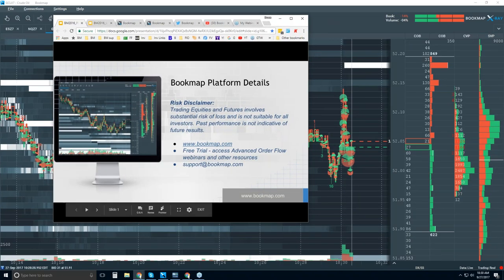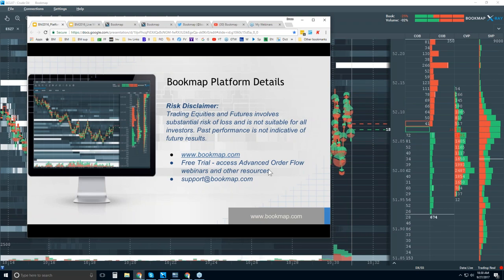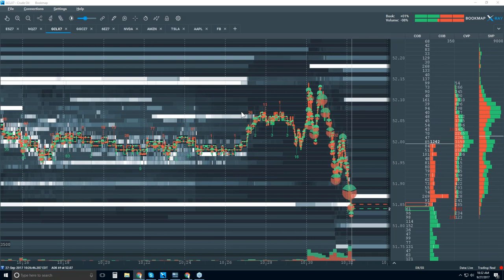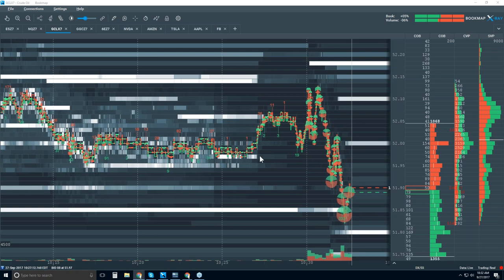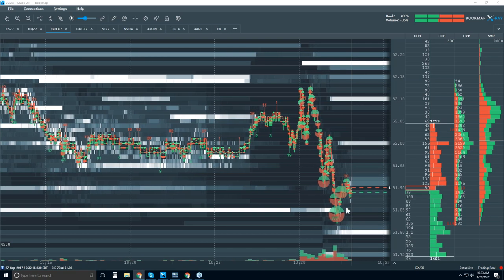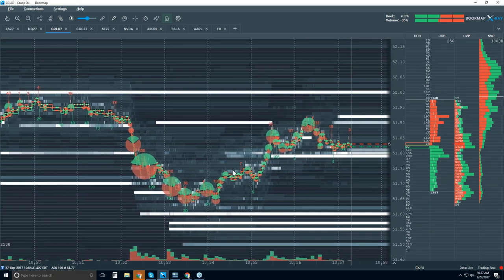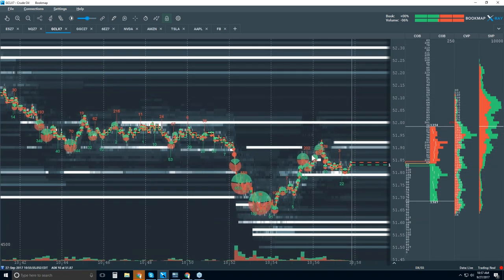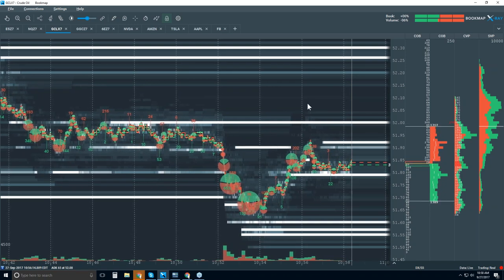2017-09-27 Bookmap Platform Details - Wed